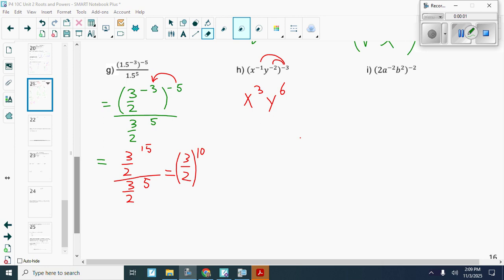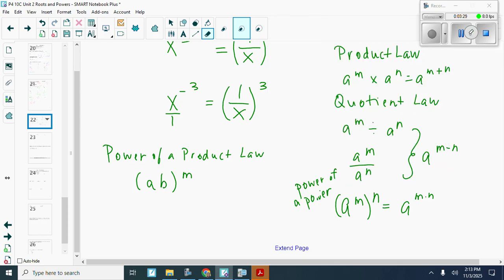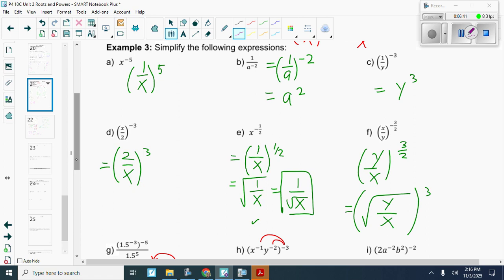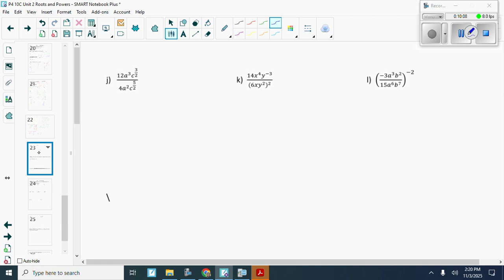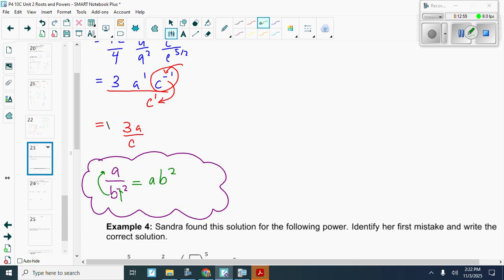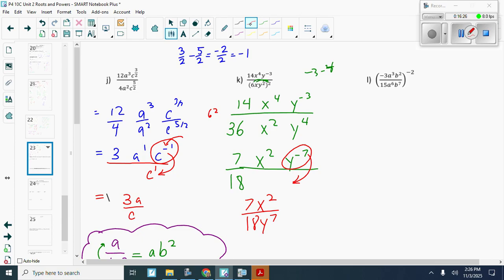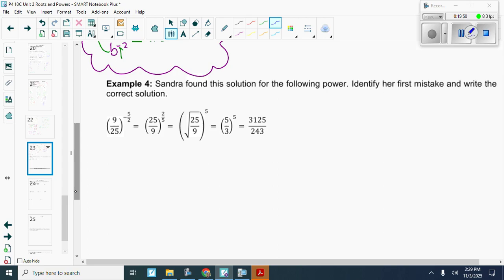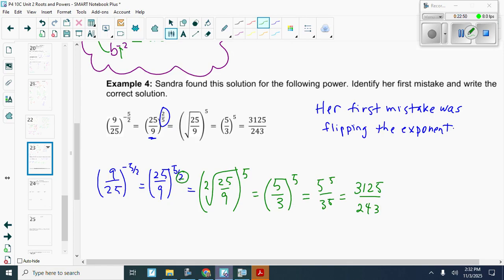Math 10C U2L7B